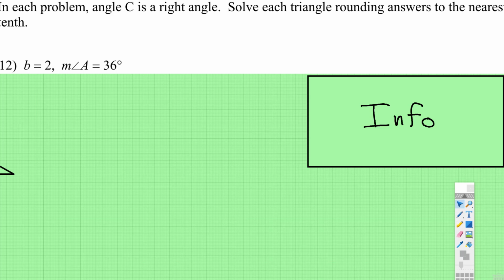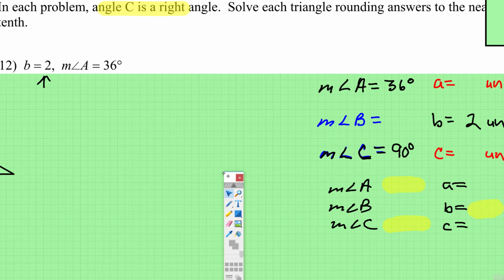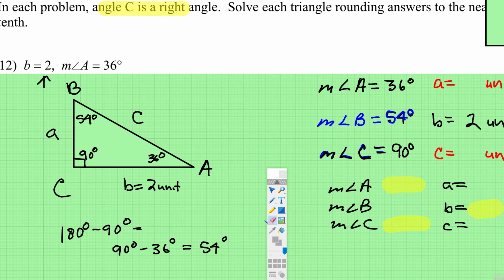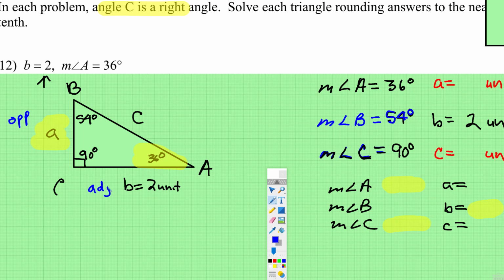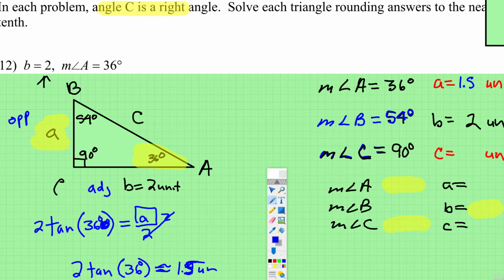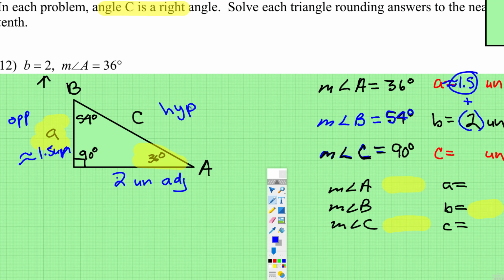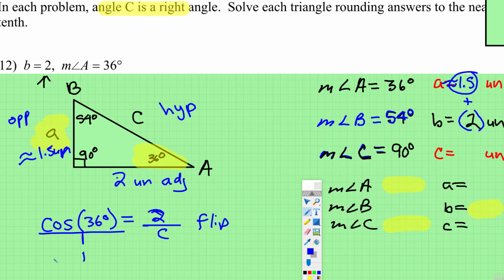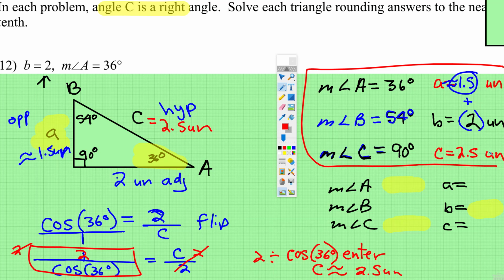Trig: Solving Right Triangles With No Diagram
This video shows how to set-up and solve a triangle when you have only been given words and no diagram.